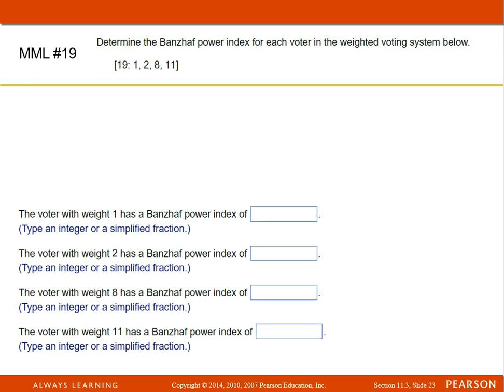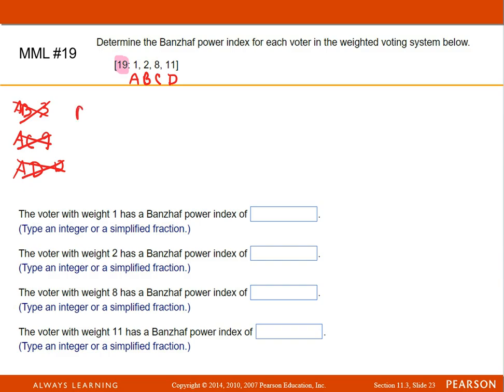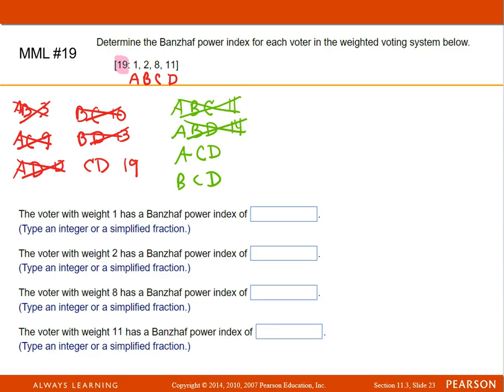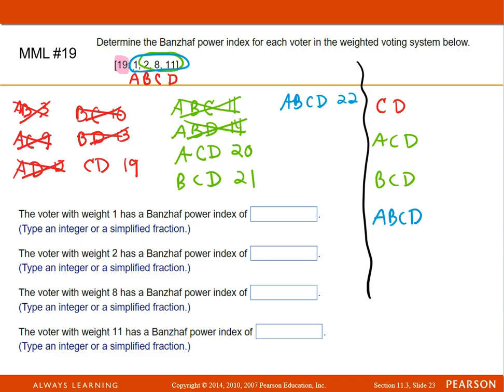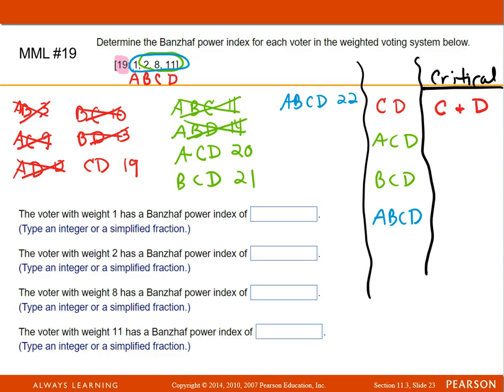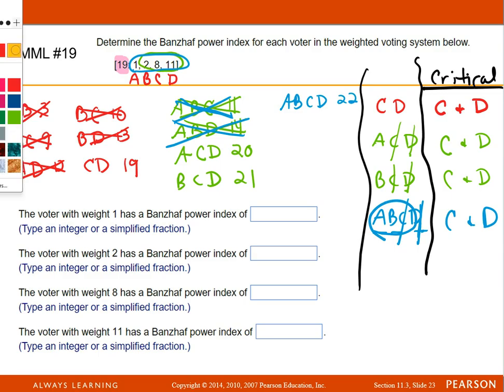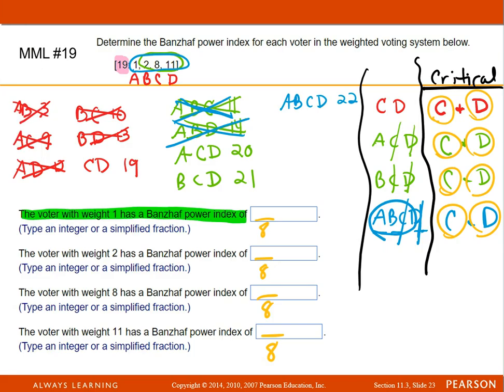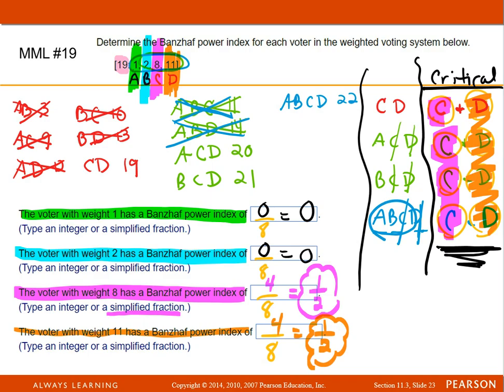M110 - Section 11.3 PowerPoint Lecture - Part 9